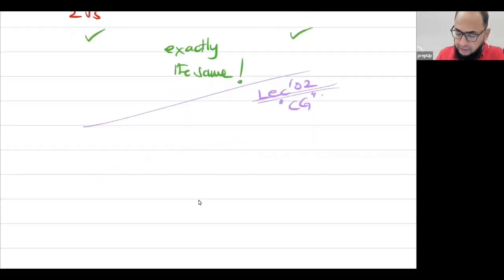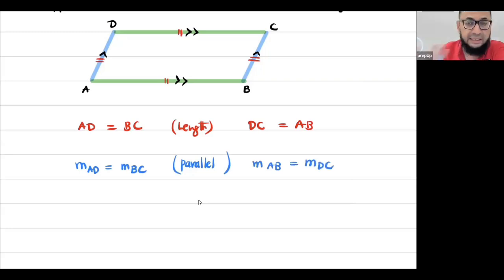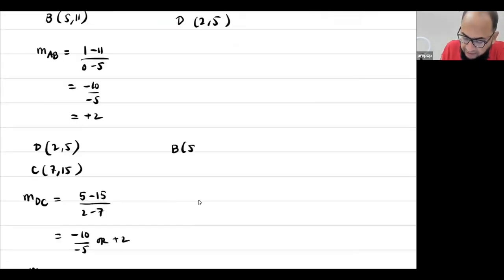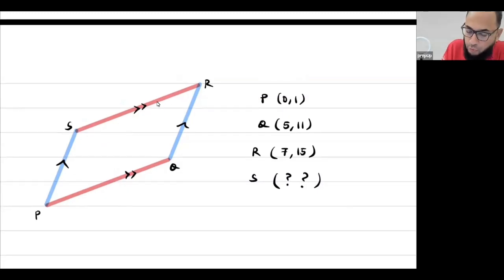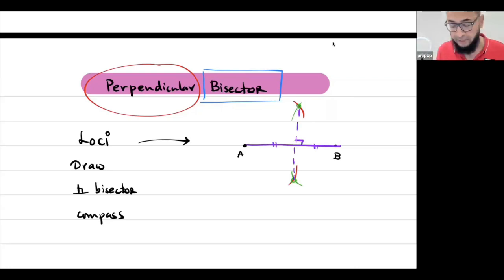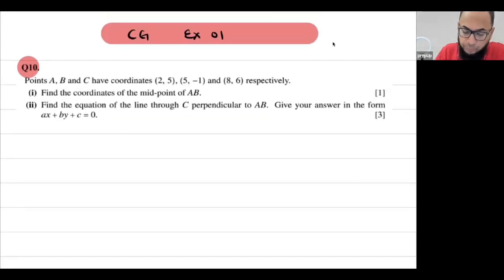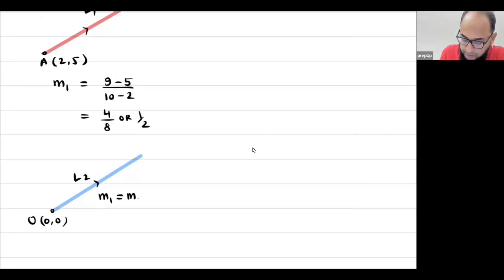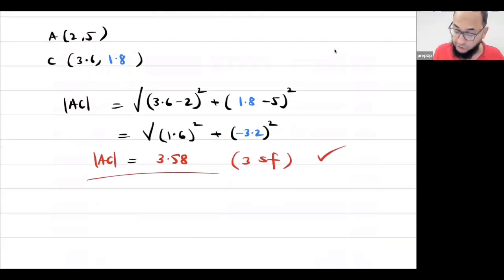P1 | COORDINATE GEOMETRY | STRAIGHT LINE | PART 3️⃣ | AS A LEVEL MATHEMATICS 9709